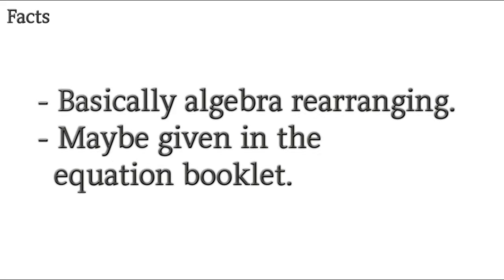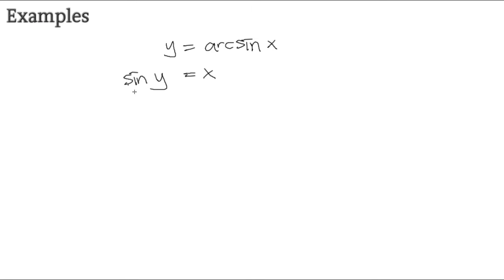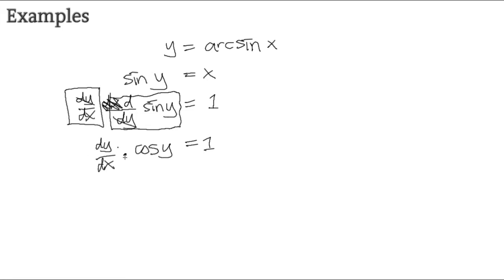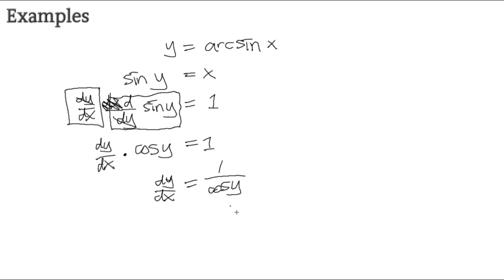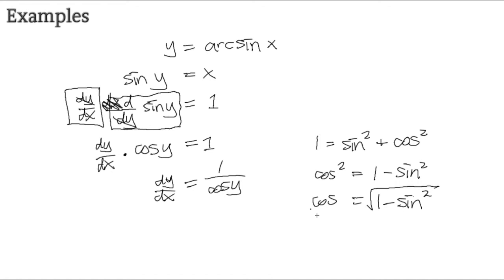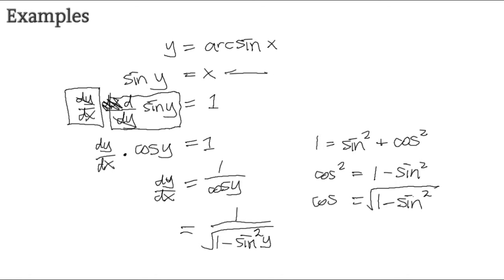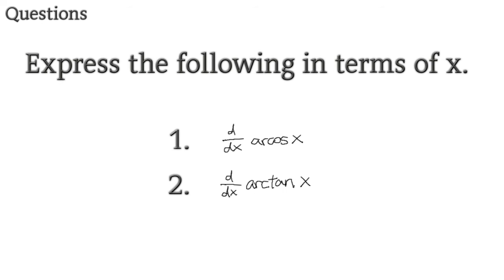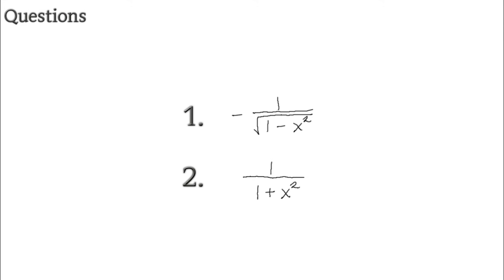Chapter 6.6 | Calculus Using Inverse Trigonometric Functions | OCR MEI Further Mathematics B